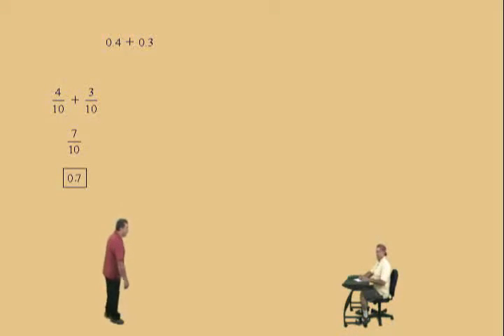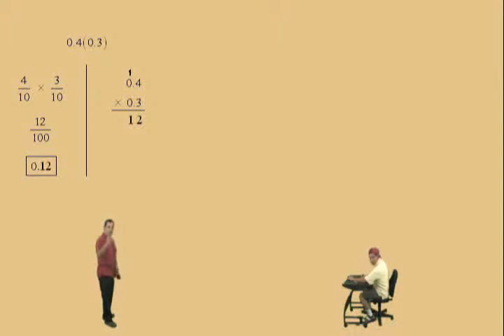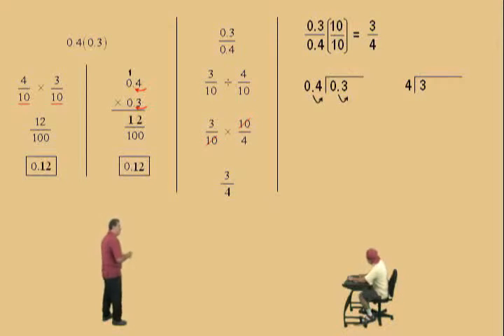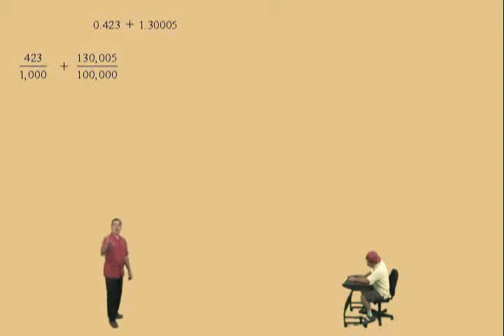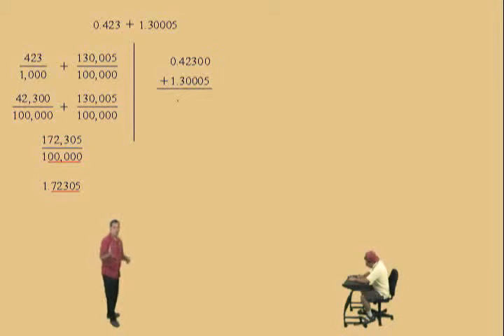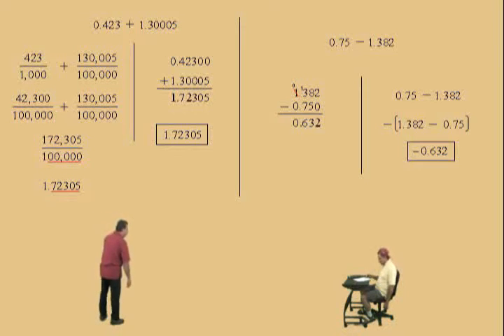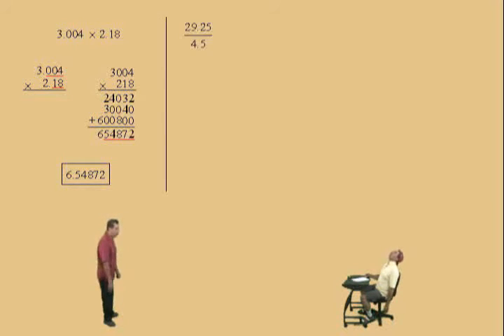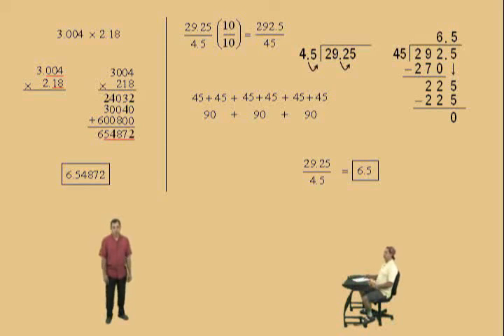Operations with Decimals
Algebra2go Pre-algerba Video Series